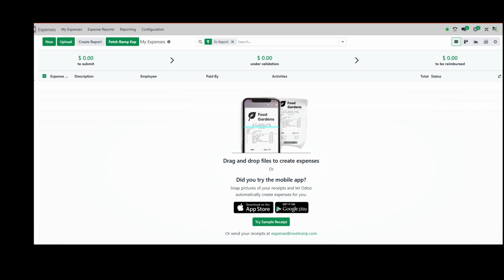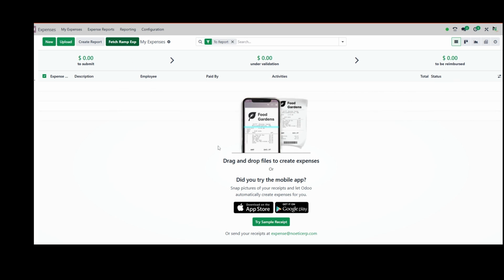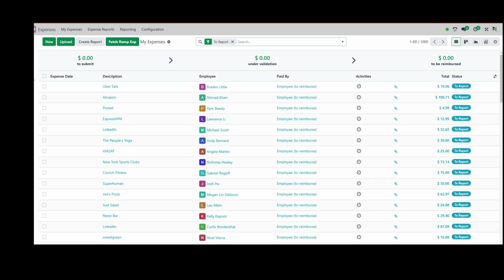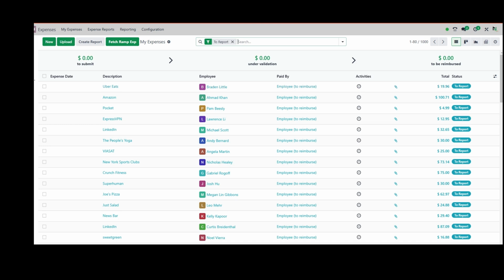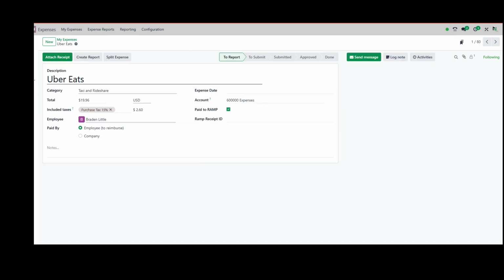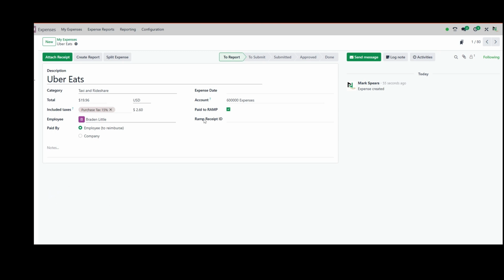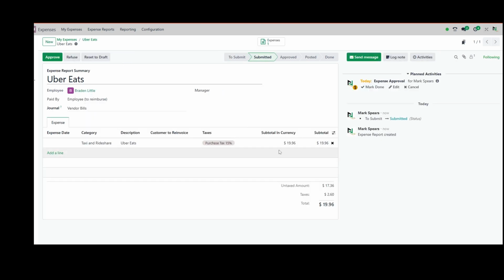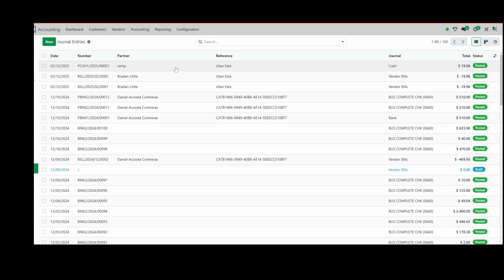RAMP integration into Odoo Demo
A Demo that shows how this integration app can pick up expenses from your RAMP account and store them into Odoo's expense module for reconciliation